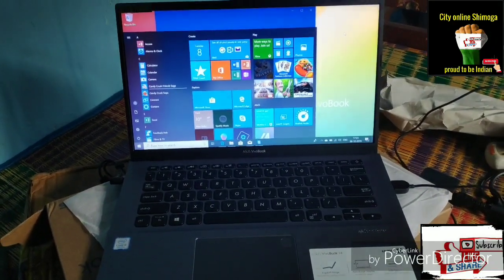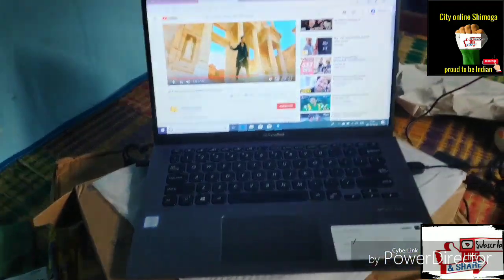Asus vivobook 14 Core i3 7th Gen unboxing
Asus vivobook 14 Core i3 7th Gen 14inch 👇👇👇👇Link 🔗

You want to purchase this is link👈👇
                         👇  👇 Link 🔗 👇👇
BGT300 Cordless Body Groomer for Men

FASHIONOMA Hobby Tools Kit Standard Screwdriver Set

Redmi note 5 Pro amazon.in

Best offer in Amazon,paytm Shopclues Flipkart, Snapdeal, Myntra
 only 👇👇👇👇👇👇 link here you want to purchase
Friends👇👇👇👇👇👇
From Amazon, Redmi 5a